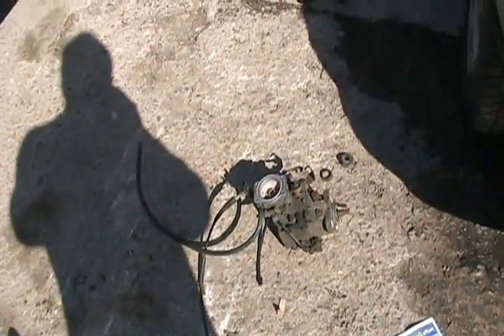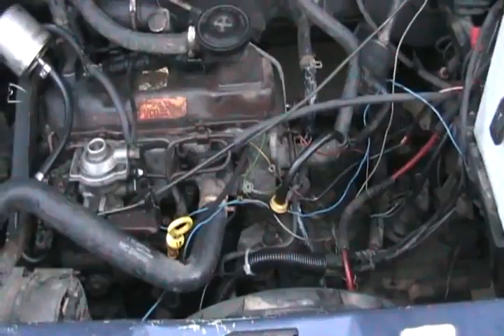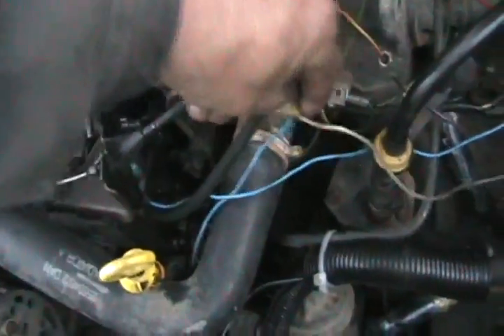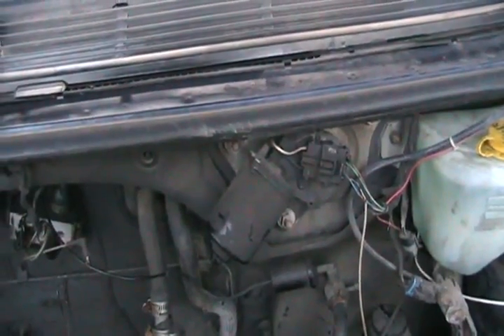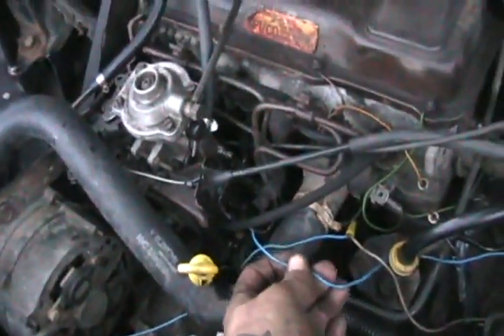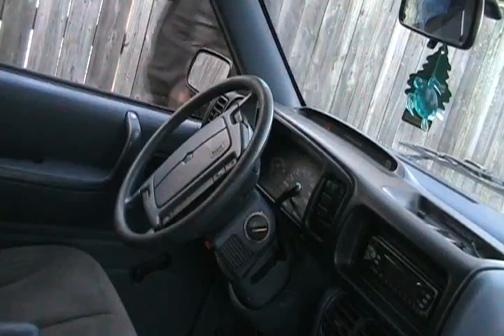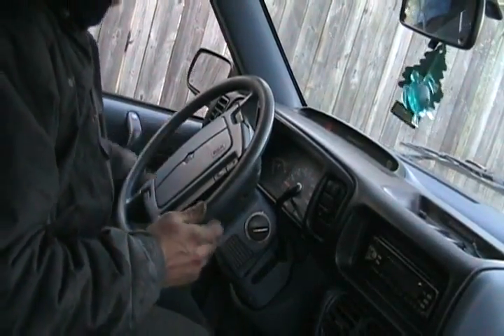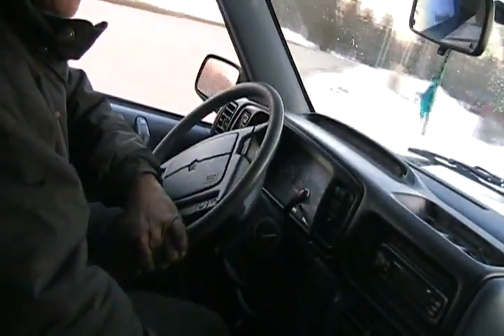#1267 Fix and test drive diesel modded caravan [Davidsfarm]